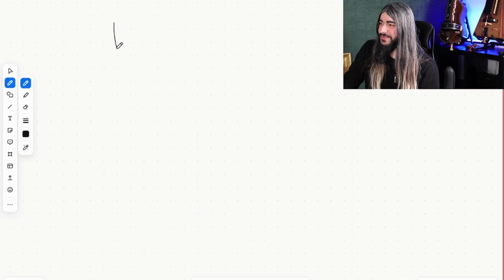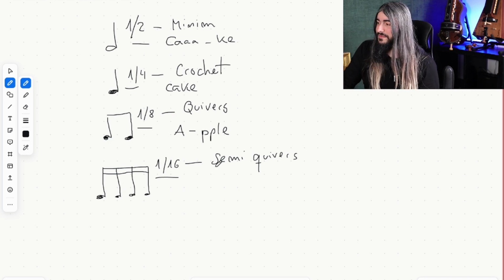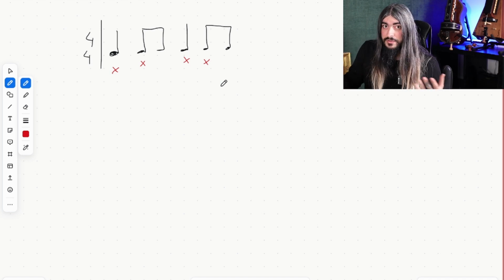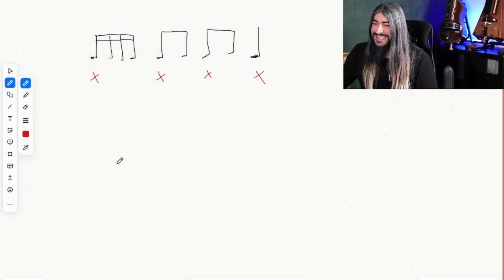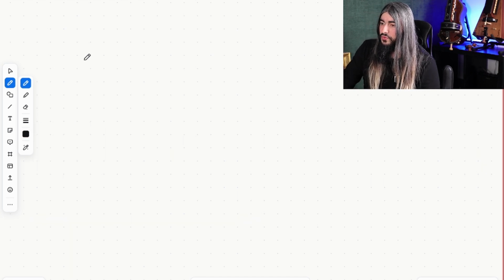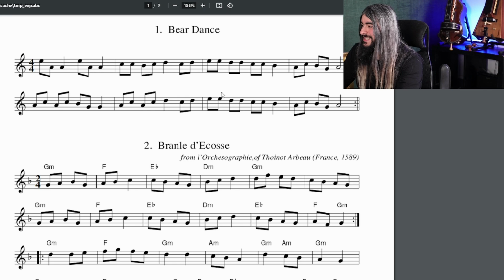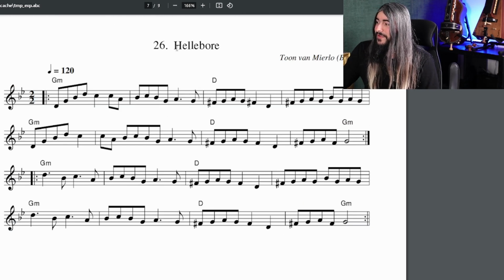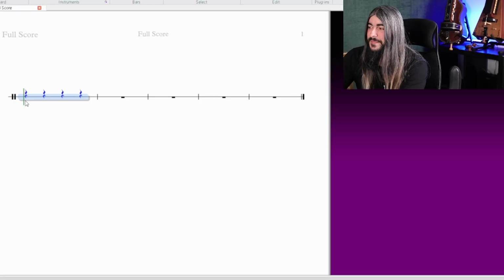#1 The very basics - Reading Music for Hurdy Gurdy (FULL COURSE)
►Get free material to learn how to play the Hurdy Gurdy
►If it was useful consider buying our CD on bandcamp as a thank you:

00:00:00 Intro